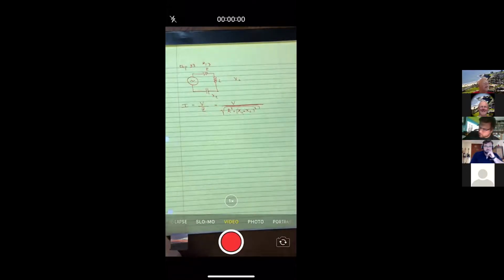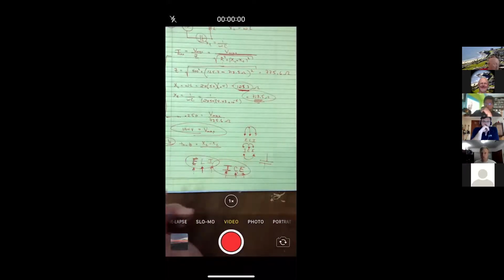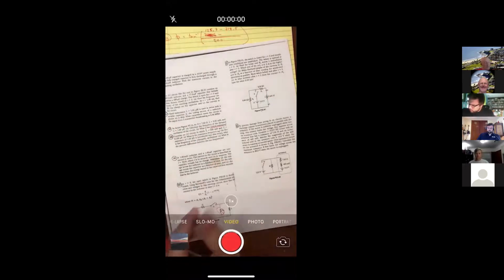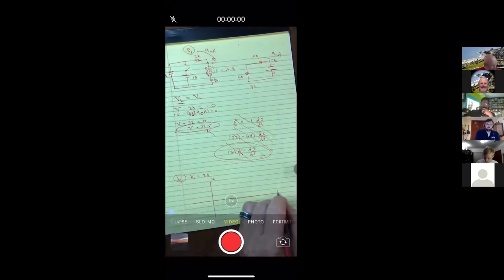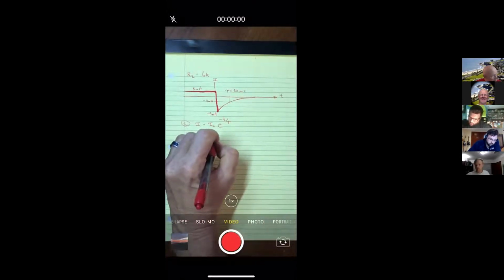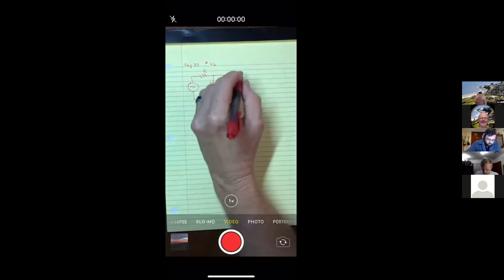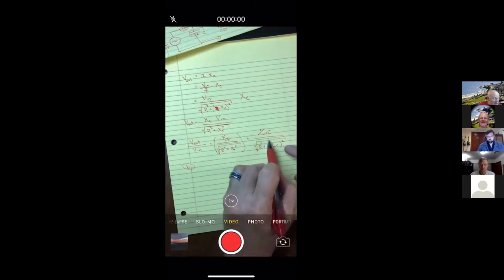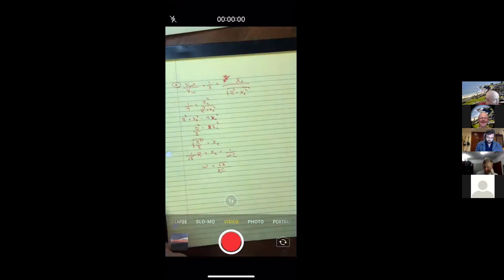Friday Zoom Help Nov 20 part 3 of 3